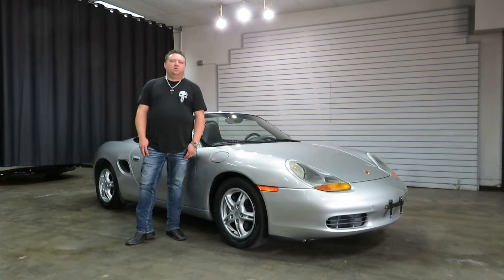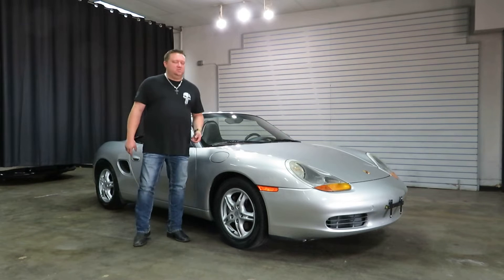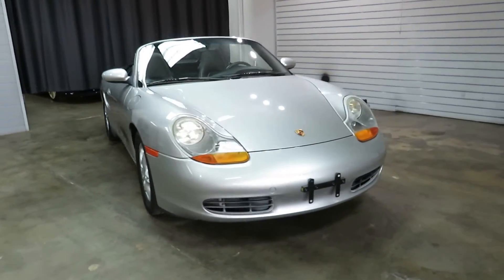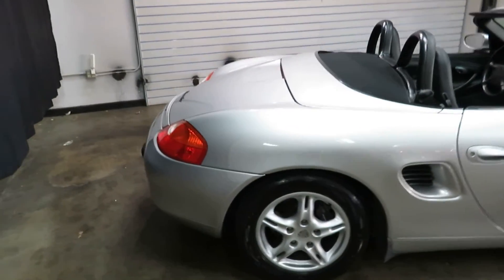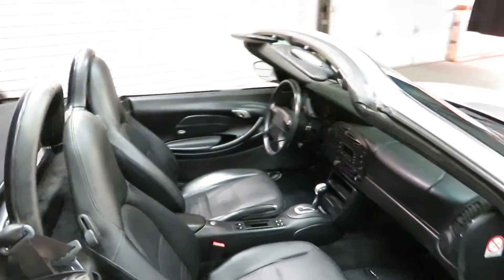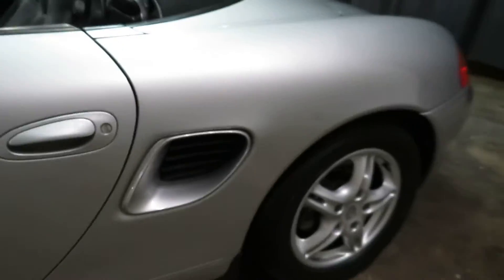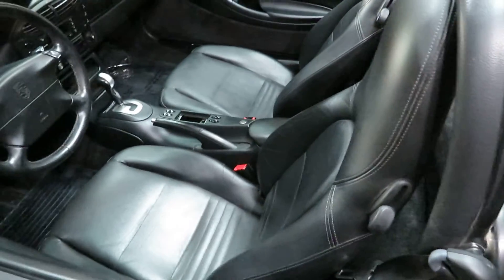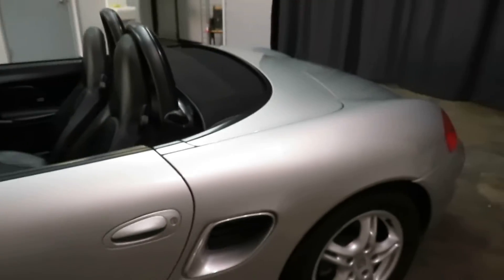2000 Porsche Boxster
for more info on stock #5460